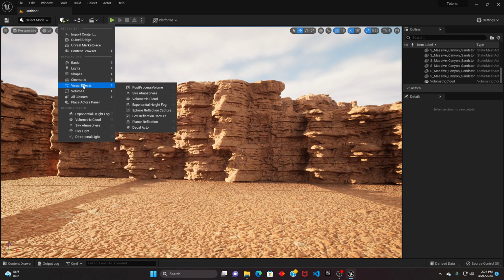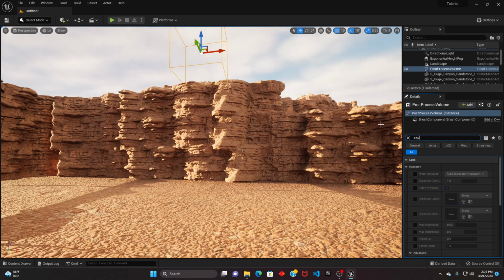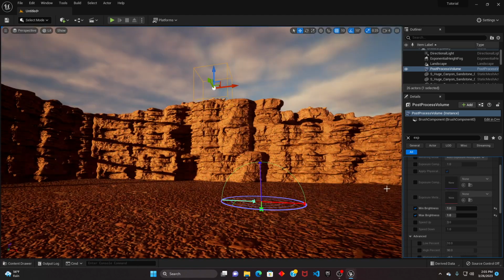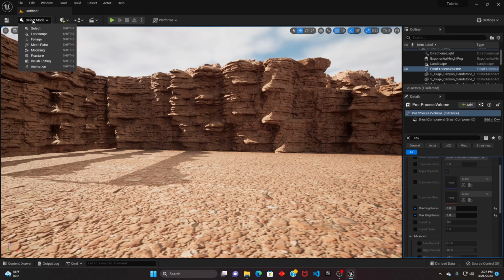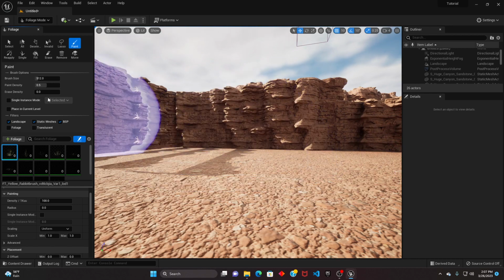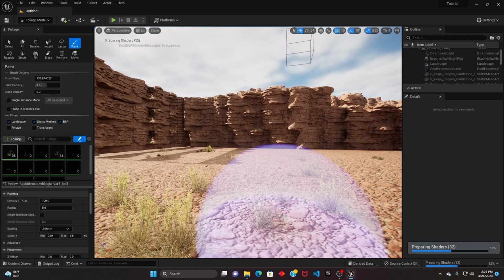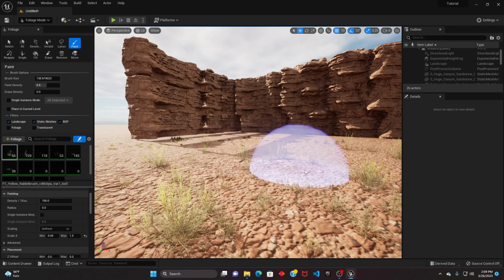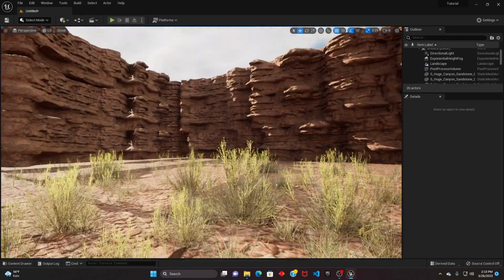05 Adding Foliage